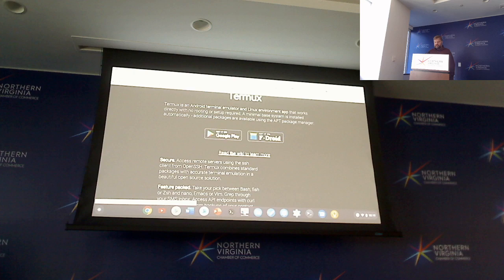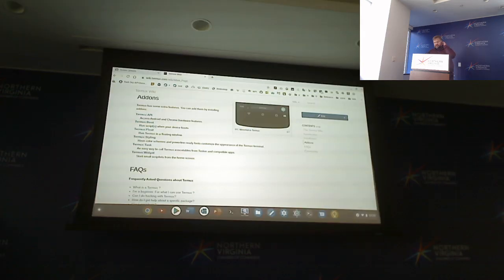Running Linux on Android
Zak Zebrowski will show that there are options on android devices, chrome books and variants, to run the linux operating system in various containers. This talk will go over the options and show some fun techniques to access these virtual devices from the web.